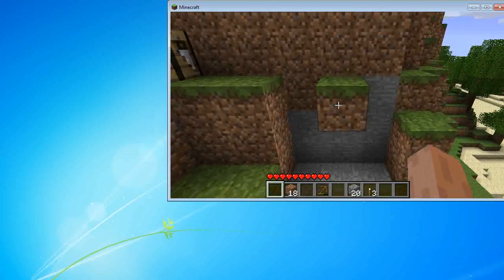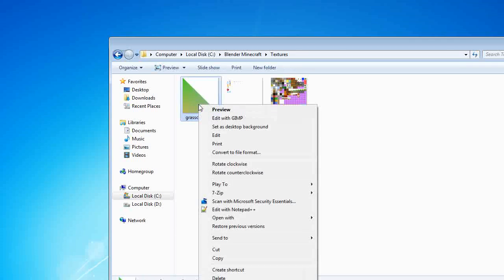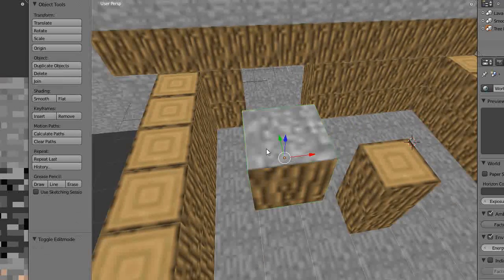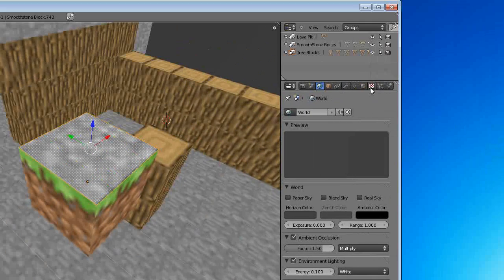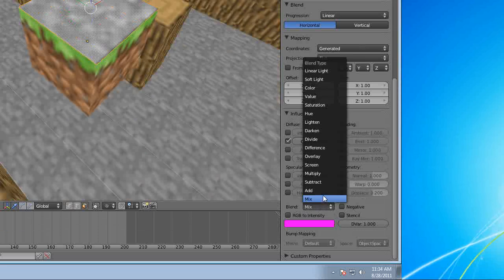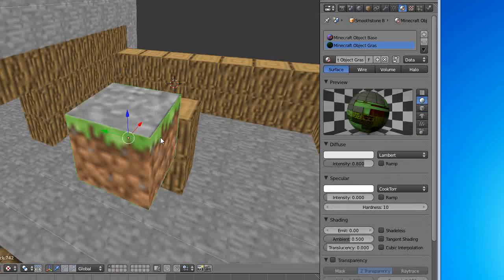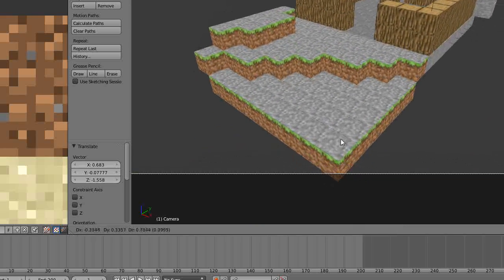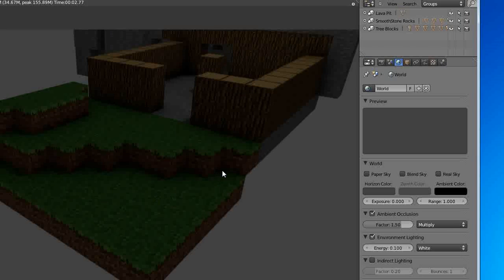Blender Minecraft Tutorial [Animation] - Part 2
The second video in a series of tutorials focusing on creating a minecraft like world in blender. This is part 2 of the series and teaches how to create a realistic grass block using the same methods as minecrafts internal renderer.